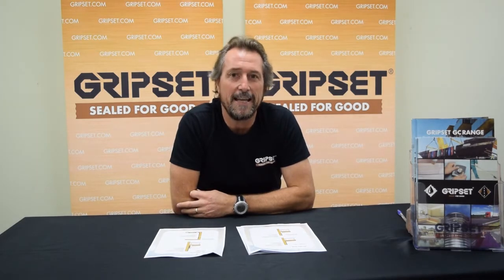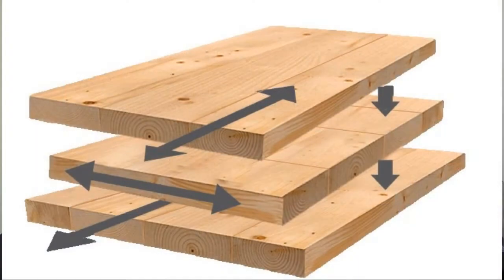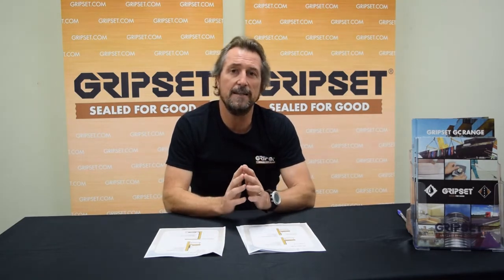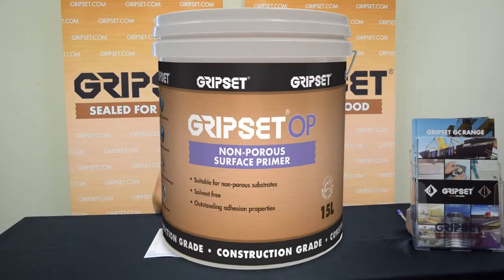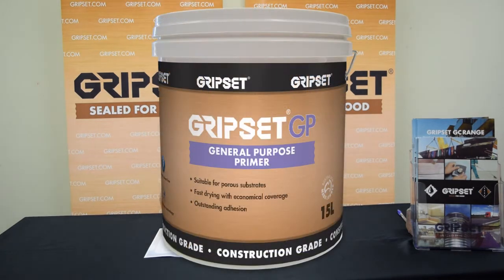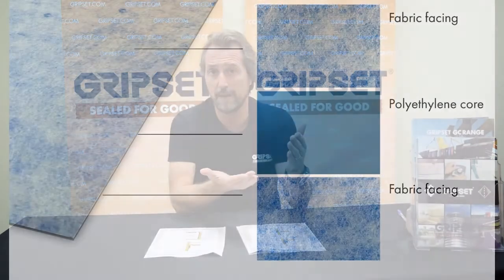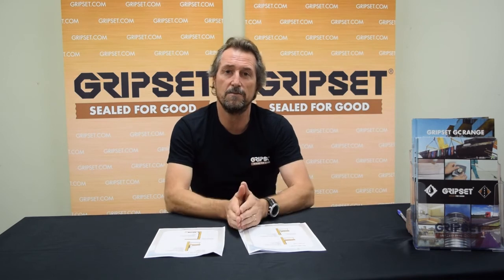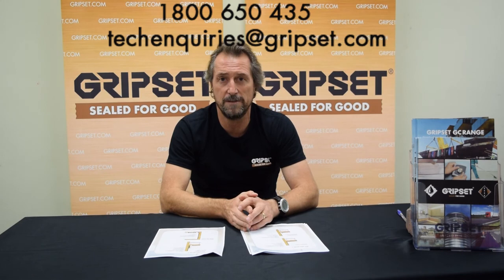What is CLT? What does it mean for waterproofing?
Cross-laminated Timber  (CLT) is the new kid on the block in the building industry. Already used frequently throughout Europe,  it's something we're going to start seeing a lot more of over in Australia, for various reasons. In this episode of Sealed For Good we look at what CLT means for waterproofing.